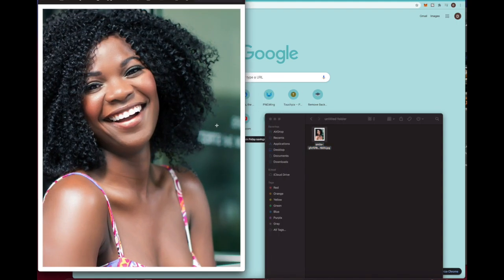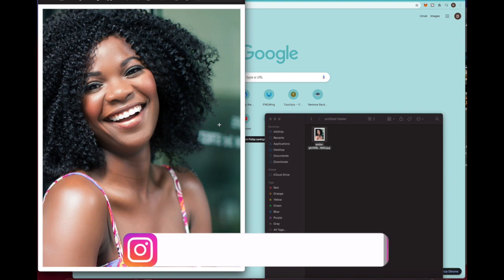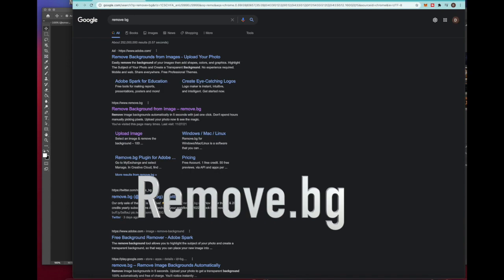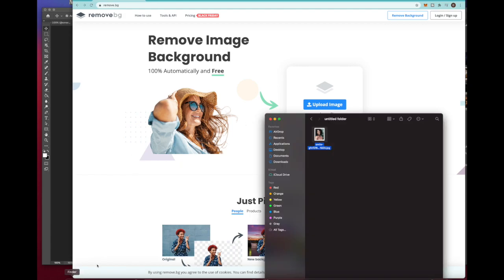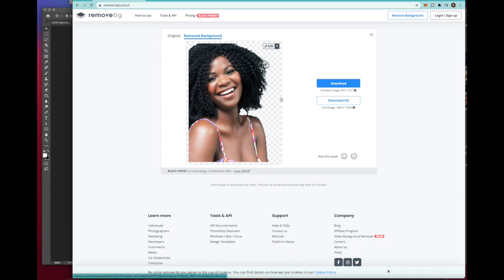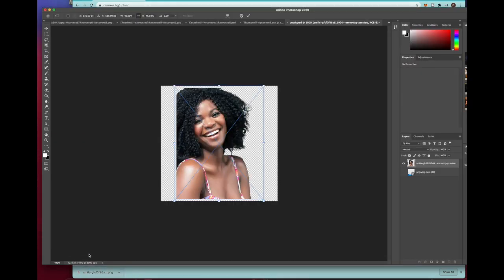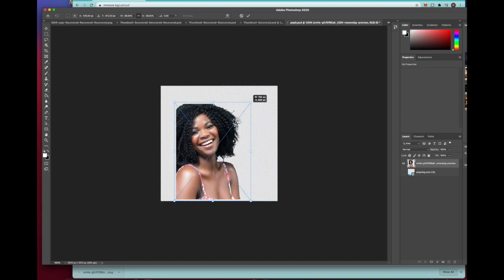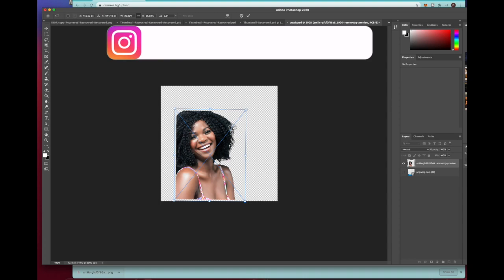EASIEST WAY TO REMOVE THE BACKGROUND FROM A PHOTO WITHOUT PHOTOSHOP [IN UNDER 30 SECONDS]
This video shows the easiest way to remove the background from a photo without photoshop. This is the quickest way to get rid of the background for any of your graphic design needs. This method is free and fast and will work on most pictures if you need to remove the background from the image. If the picture is too busy, or if the colors fade too much it may not be able to pick it up directly. The site listed is Remove.bg and it is a very accurate background eraser.